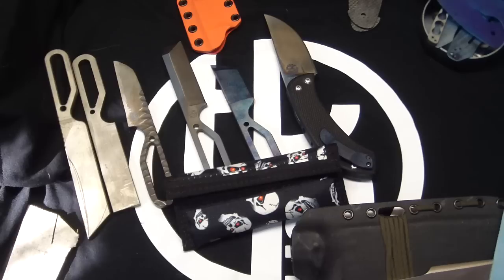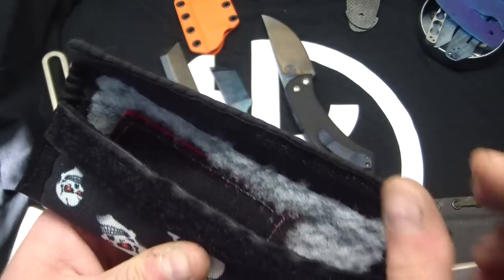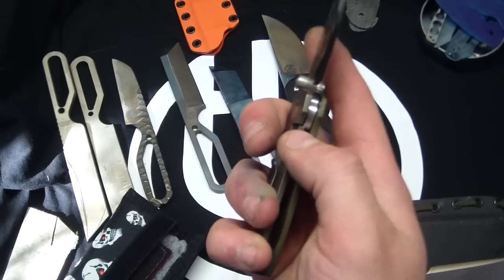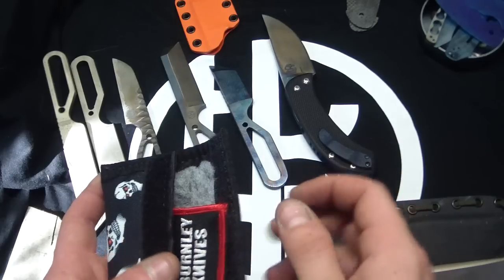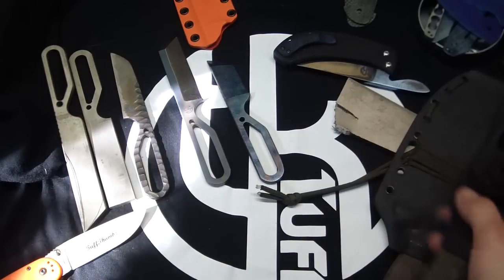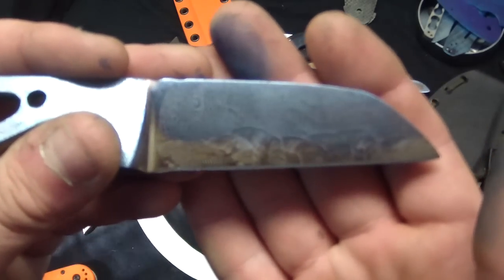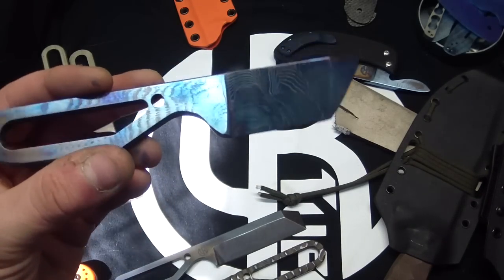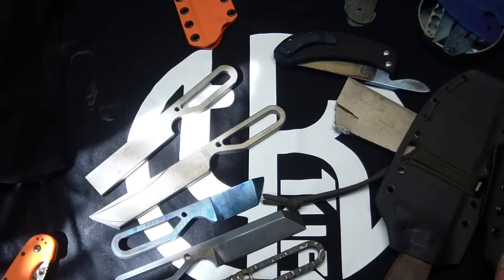Tuffknives customs for sale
Animals as leaders in background
call or text me if you want them, email as well but the best way is to call